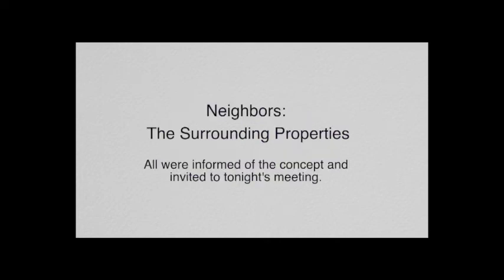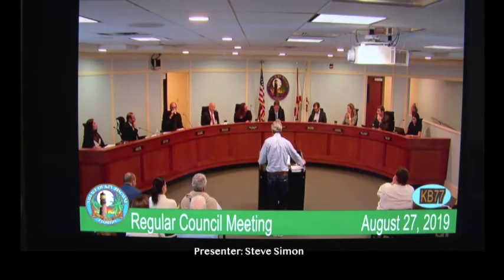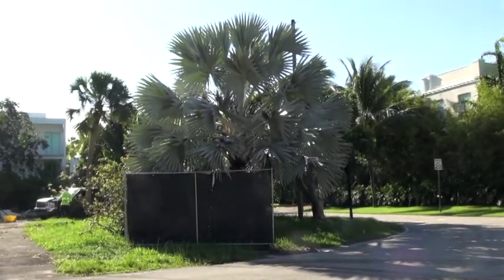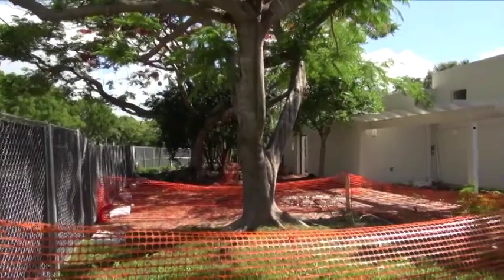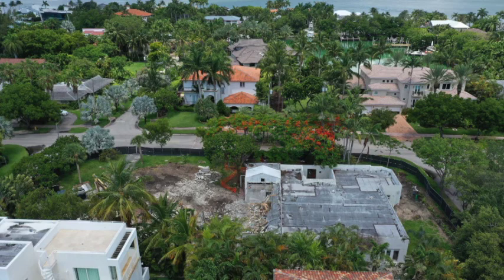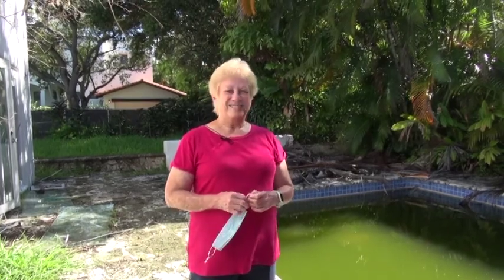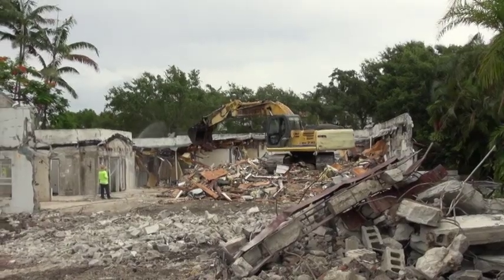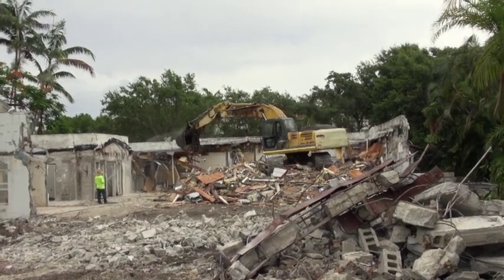Harbor Drive Park | 2nd Neighborhood Park of Key Biscayne | 2020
The Village of Key Biscayne acquired two adjacent properties on Harbor Drive that will become a large neighborhood park. This video shows the demolition of the two homes and a tour from Chris Mack, one of the previous tenants from the 1980's.